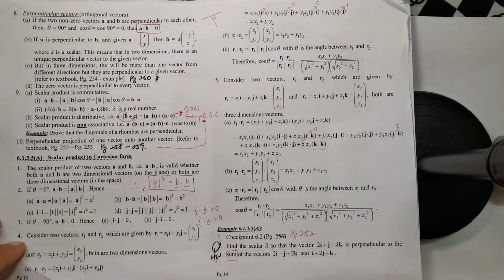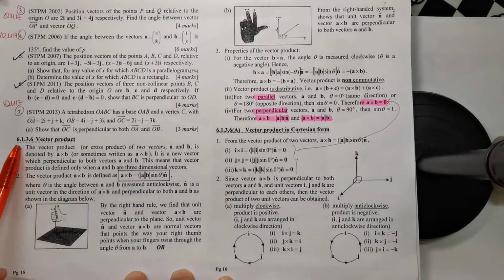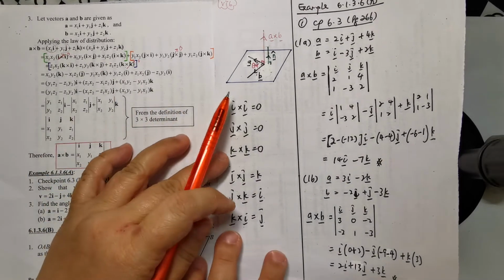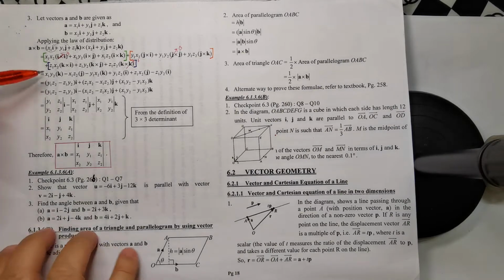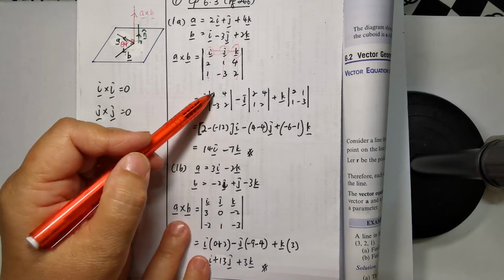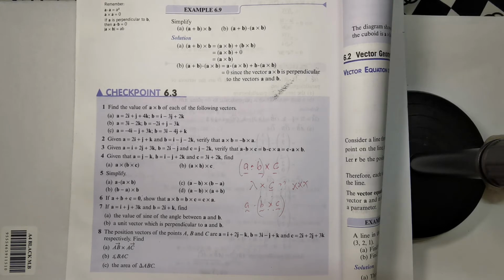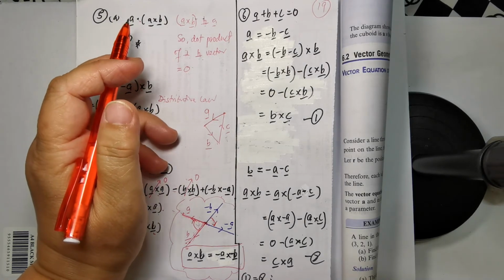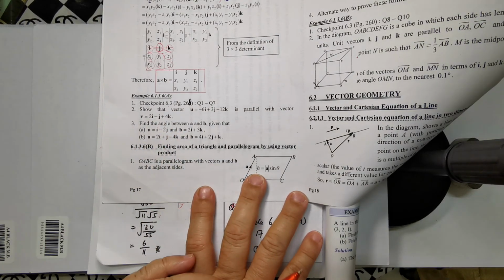Chapter 6 Vectors (VT6)